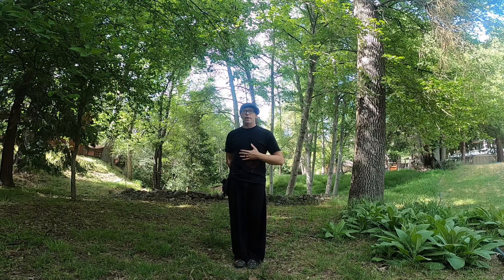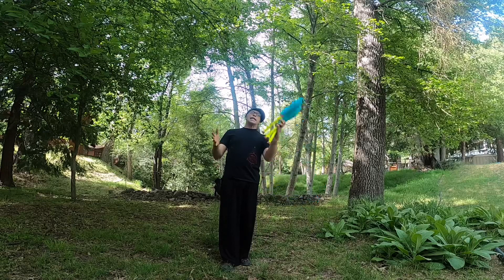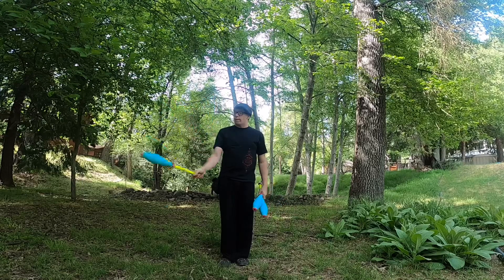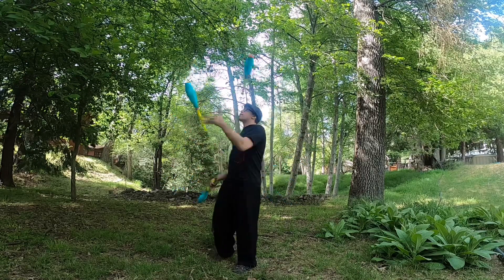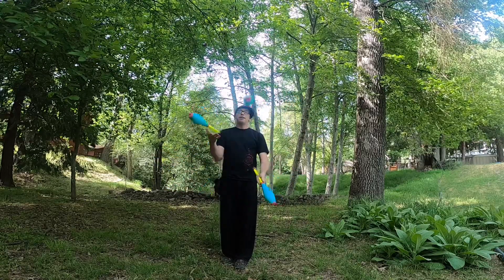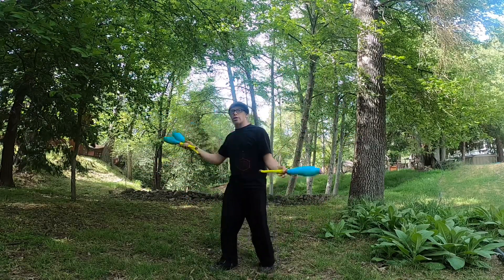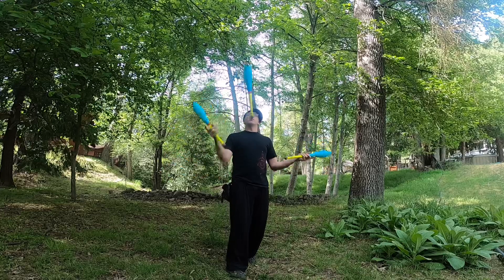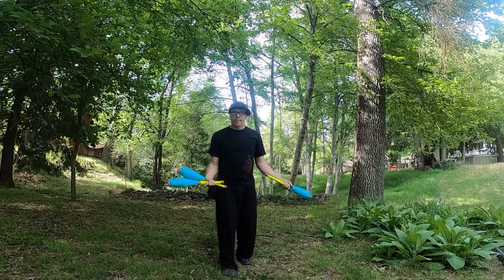Wall plane flats